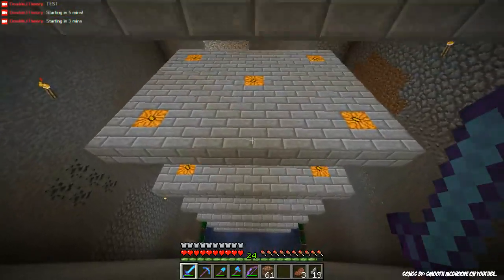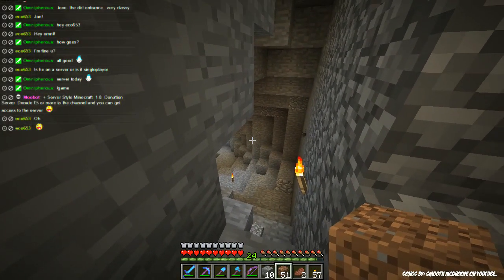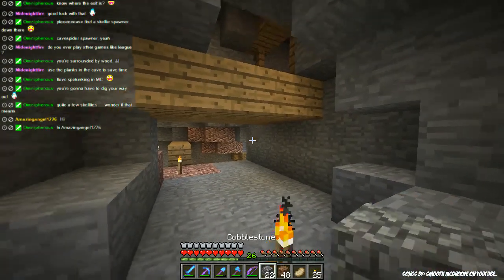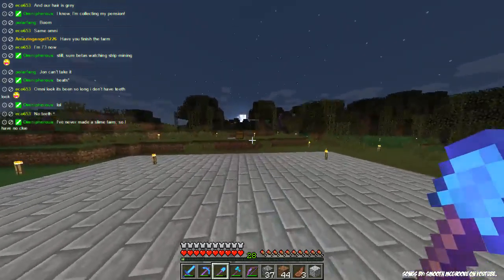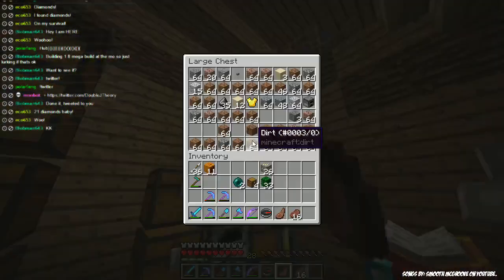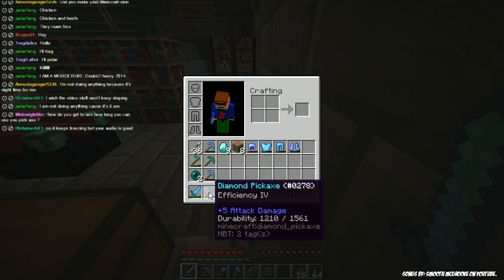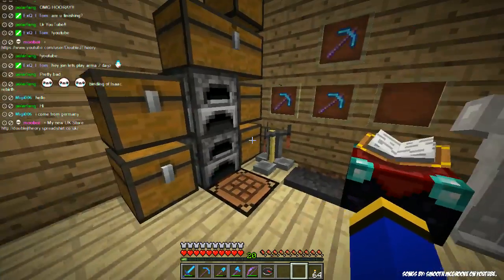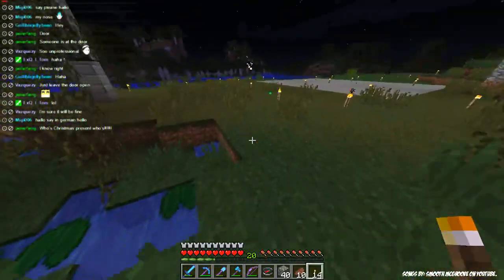60FPS Minecraft | Slime Farm & Nether Hub Stuffs 1/2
Slime Farm stuff and Nether hub stuffs :D